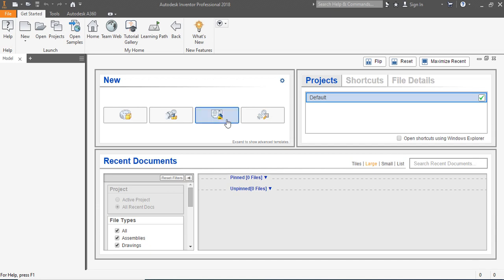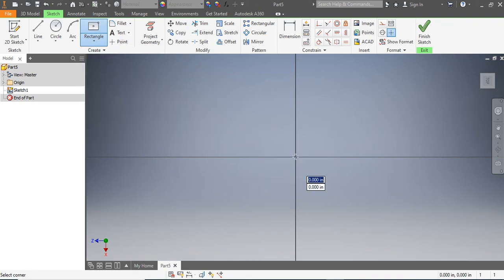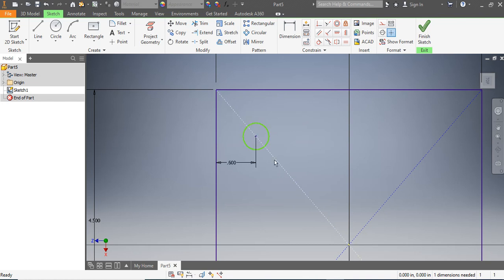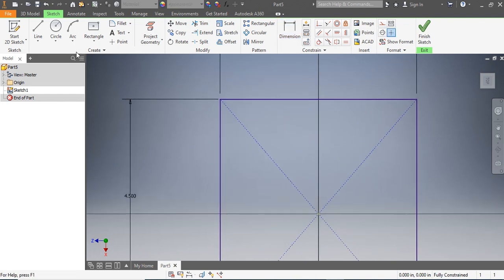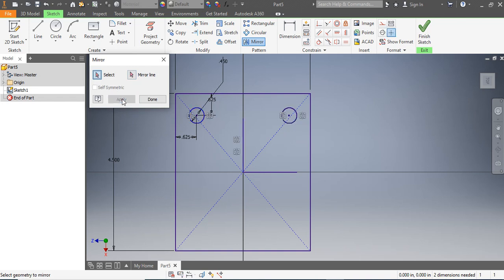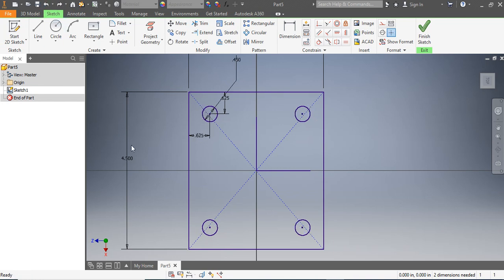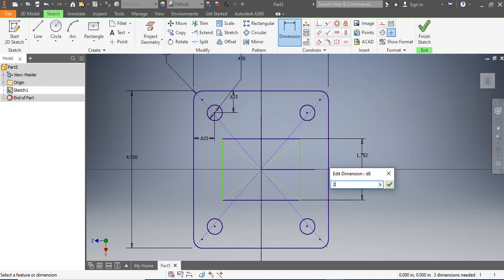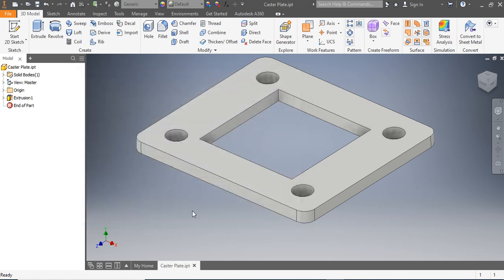MTS Leg Tutorial Part 1